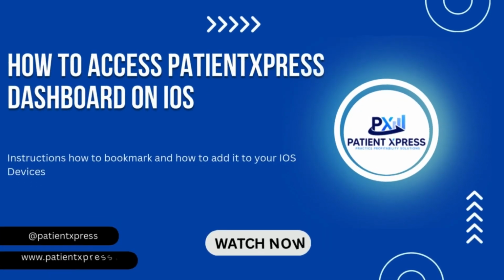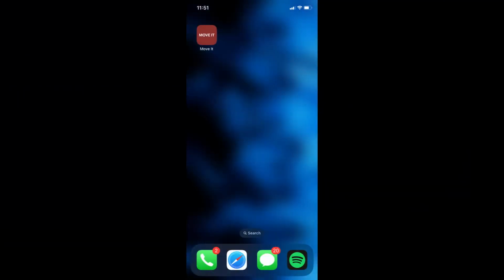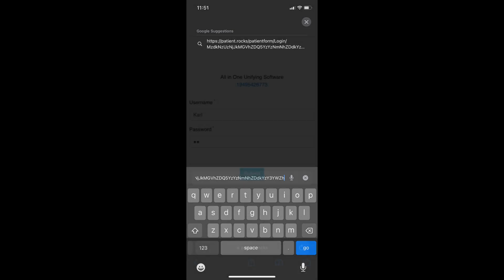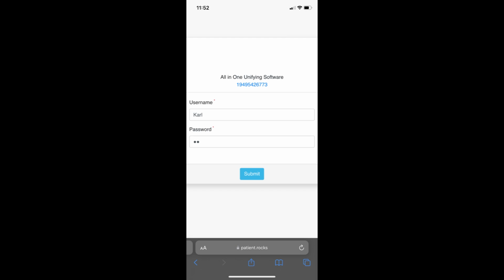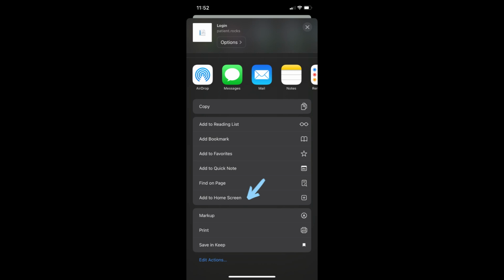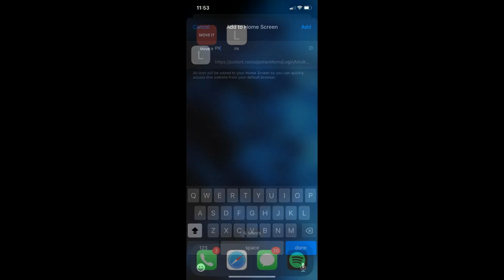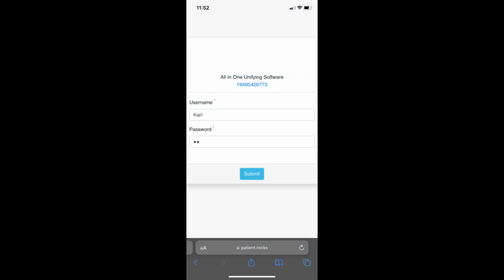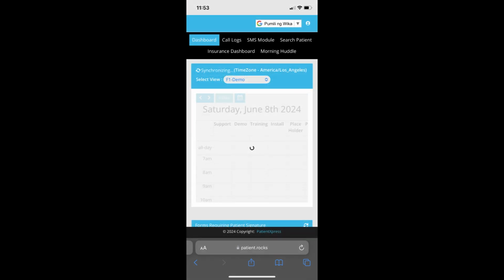How to Access PX Dashboard on IOS with Patient Xpress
How to Access PX Dashboard on iOS with PatientXpress

Welcome to the PatientXpress tutorial! In this video, we’ll guide you through the steps to access the PX Dashboard on your iOS device, making it easier for you to manage your practice on the go.